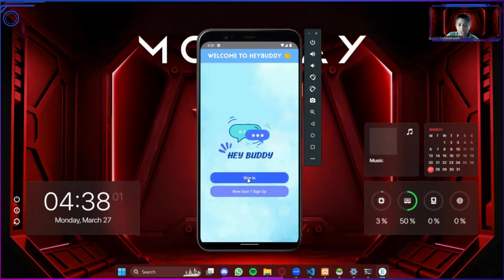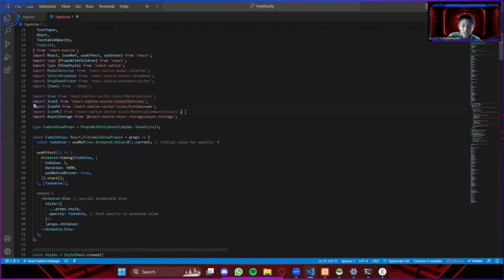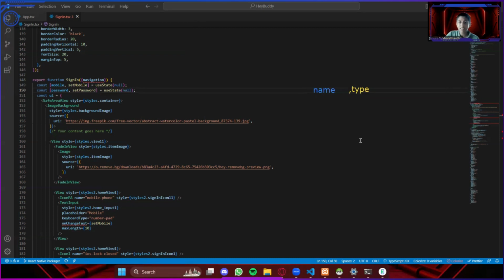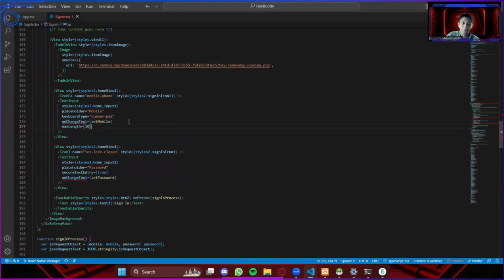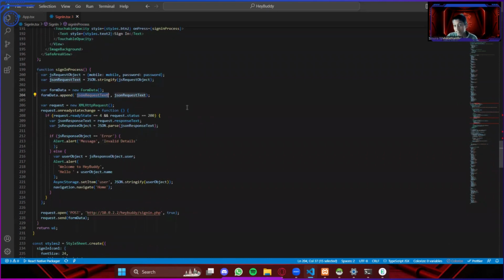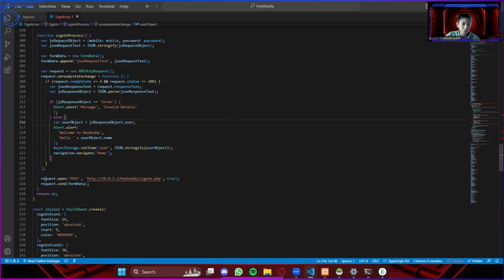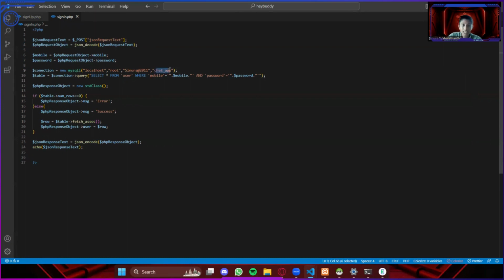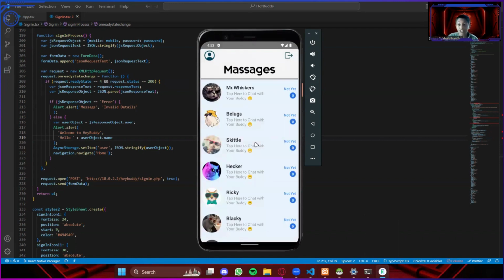React Native Chat Application || Sign In || Sinura Wahalathanthri || Java Institute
Project Name: Cross-Platform Chat application Development. 📱
Subject: React Native
Video title: Sign In Process 🪧

Languages and Technologies

institute in Sri Lanka. It is an ISO 9001:2015 certified institute that is registered under the
Tertiary and Vocational Education Commission (P01/0537).
The Software Engineering qualification conducted by Java Institute is credit rated under the
Scottish Credit and Qualifications Framework (SCQF) and the European Qualifications
Framework (EQF).
Java Institute offers the BSc (Hons) in Software Engineering Top Up, validated by the
Birmingham City University - UK, as well the BEng (Hons) in Software Engineering full degree
from IIC University of Technology - Cambodia, which are recognized by UGC Sri Lanka.
OBJECTIVE OF PUBLISHING THIS POST: TO GIVE AN EXAMPLE OF USING SOCIAL MEDIA AND
ONLINE PLATFORMS TO SHARE CONCEPTS AND FOR THE KNOWLEDGE ENHANCEMENT OF
THE YOUNG GENERATION.